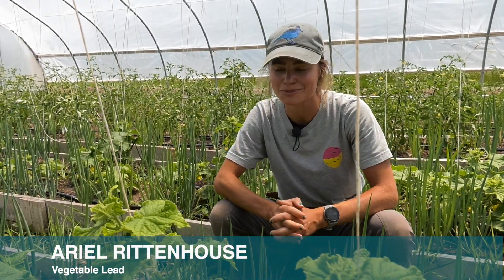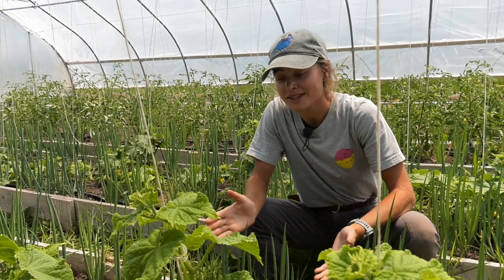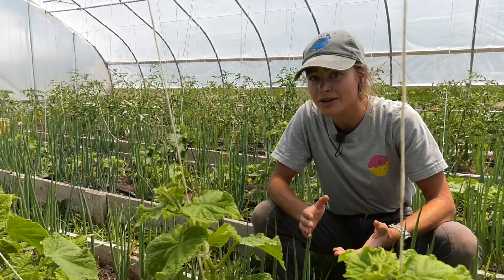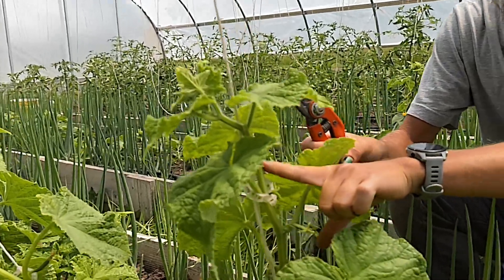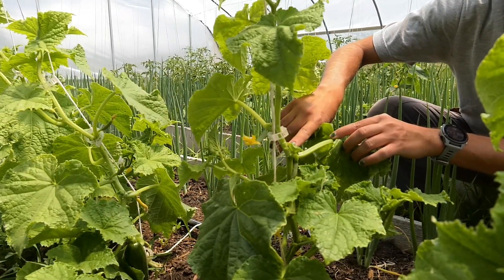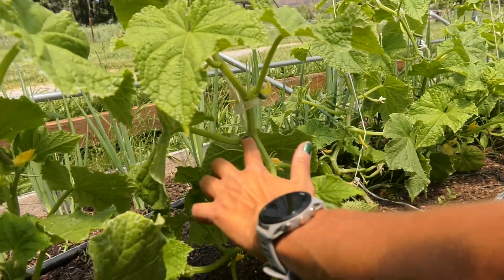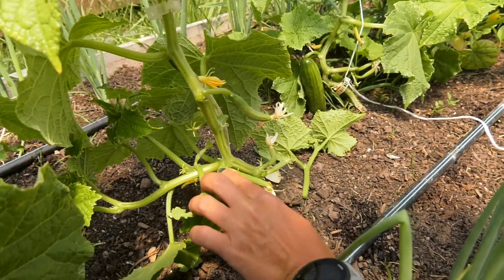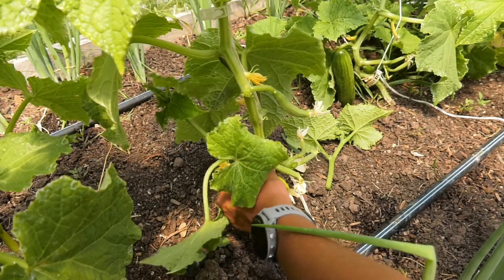Rock Bottom Ranch: Pruning Cucumbers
We prune our cucumbers to a single leader to increase air flow, focus the plant's energy on one stem, and help mitigate against disease and pest pressure. Learn all about how we prune our cucumbers here!